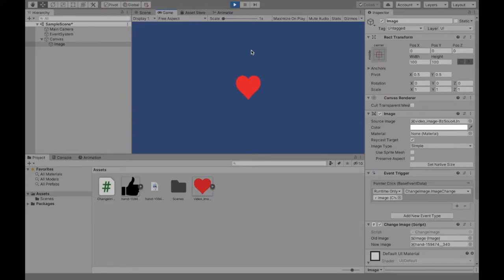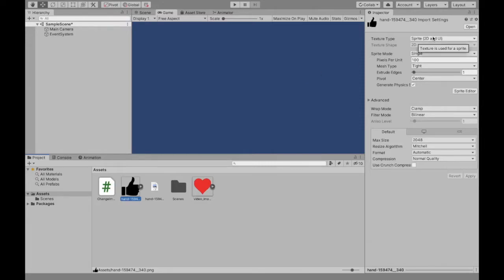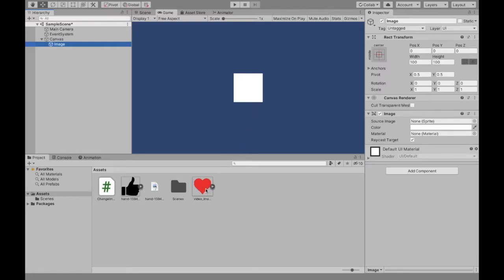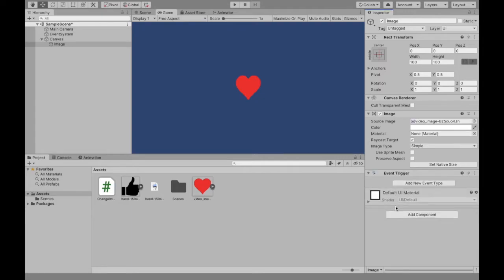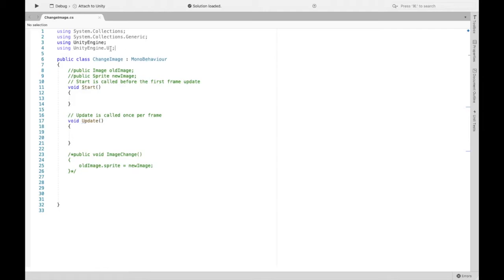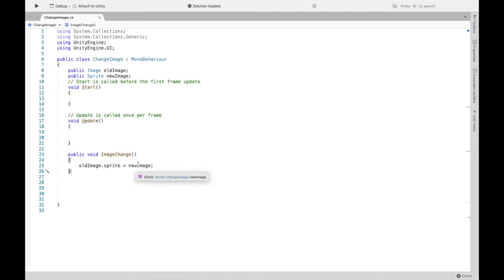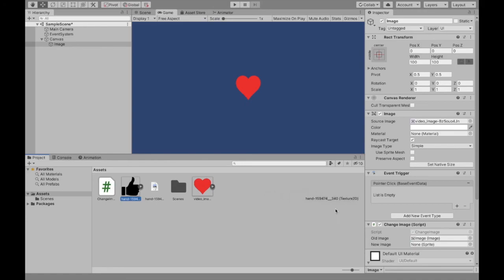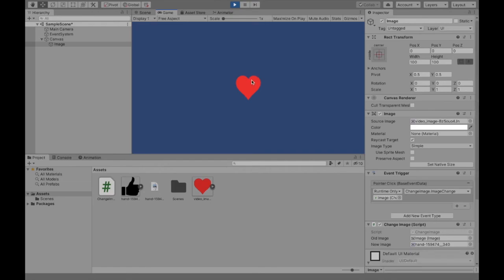Changing a UI Image When It Is Clicked in Unity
This video will explain how to change an IMAGE when it is clicked.